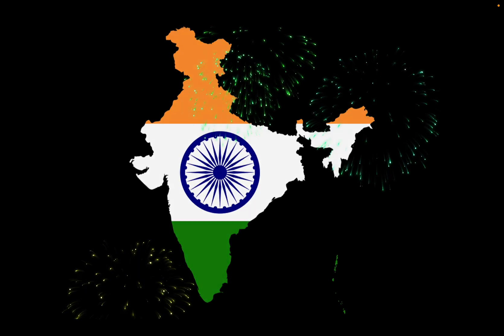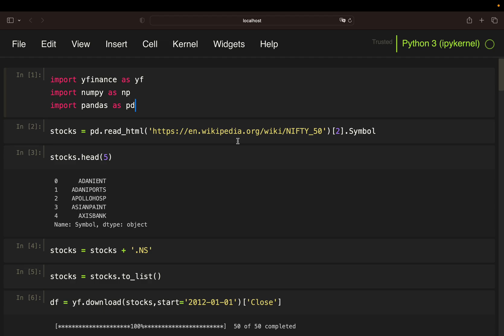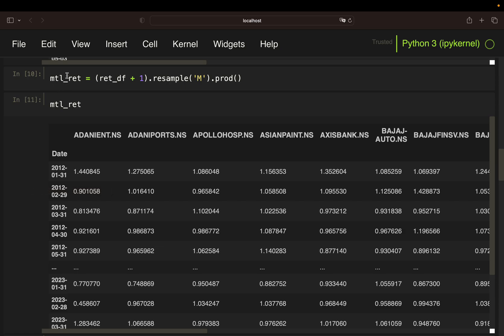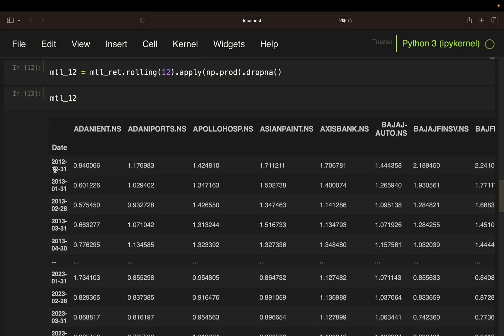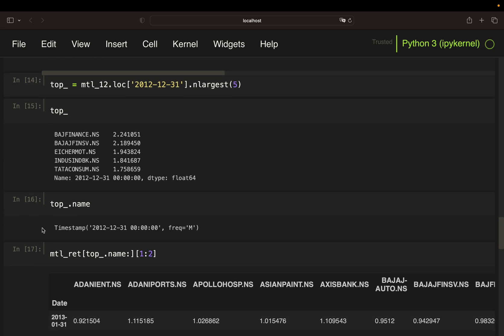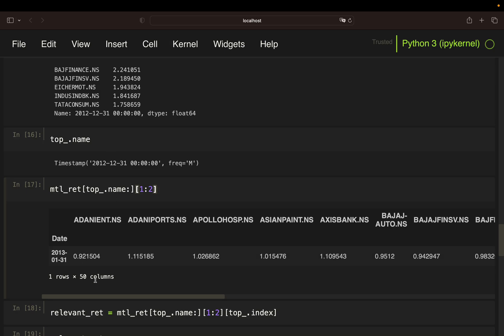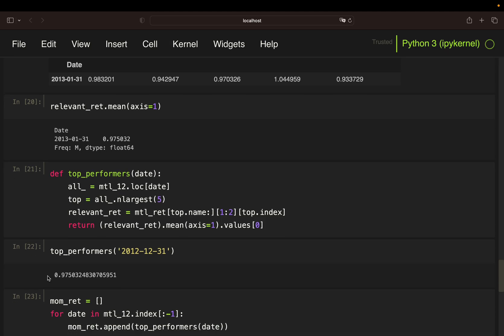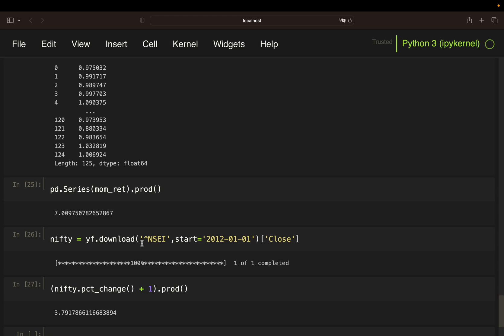MOMENTUM Trading Strategy on the NIFTY50 🇮🇳 with Python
In this video I am backtesting a Momentum Trading strategy on the Nifty50 Equity index with Python.

Super important: Please live a like and a comment if you enjoyed or extracted value out of it. Thank you!